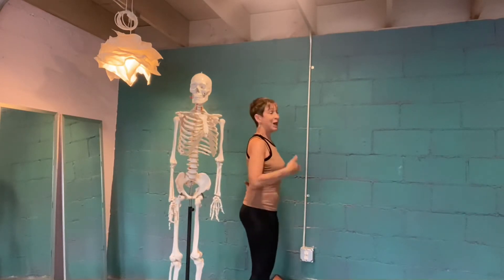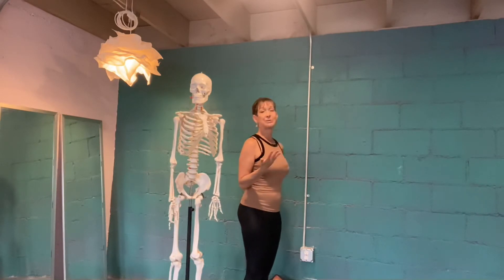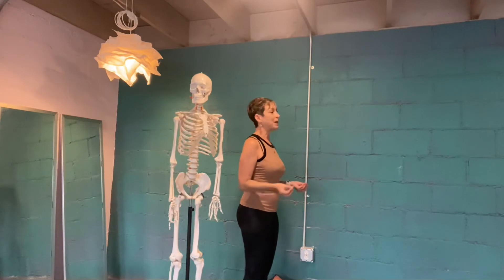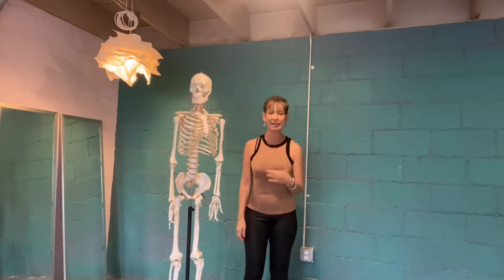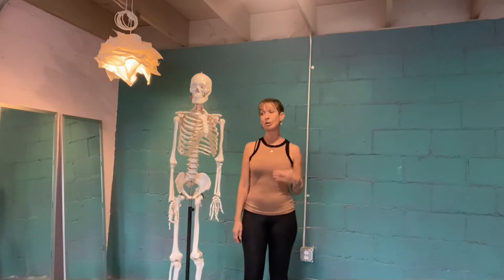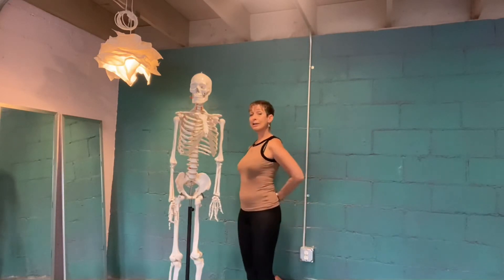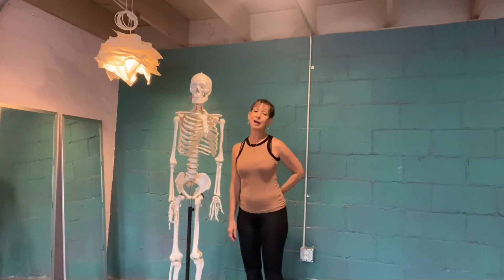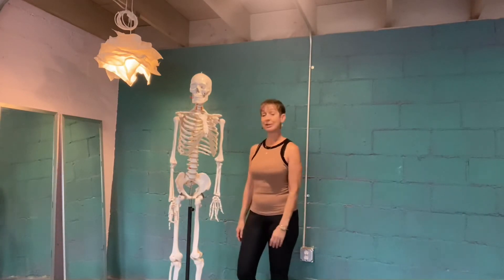Marti Ewing Yoga Down Dog and Your Spine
Learn a little background about the spine and why you may want to try Recuperative Yoga from Marti Ewing Yoga, San Antonio